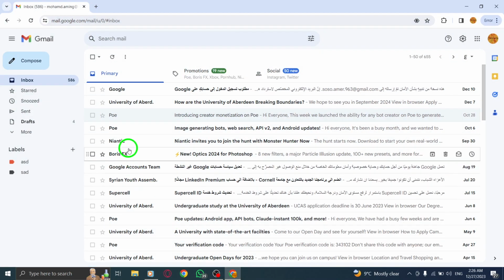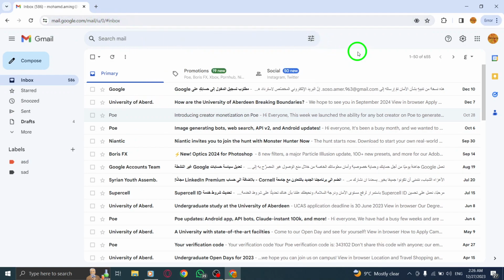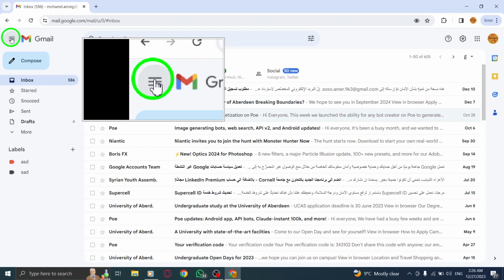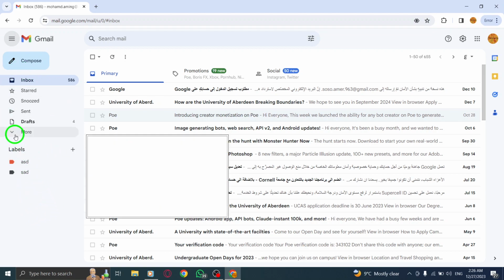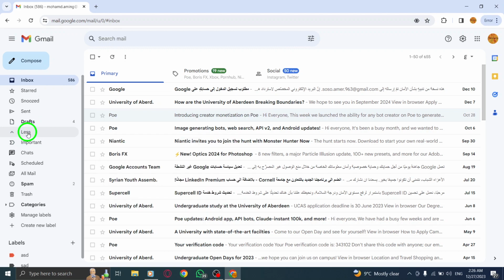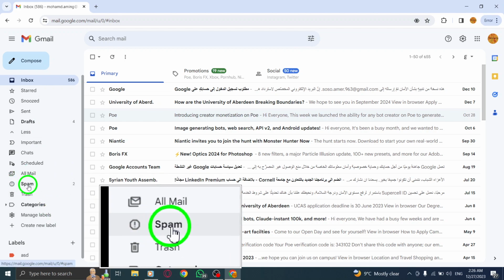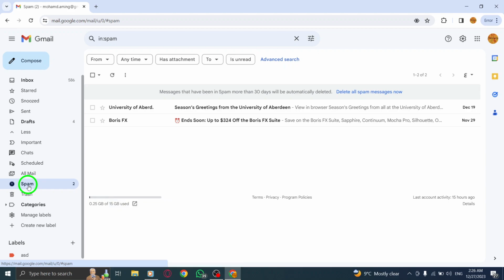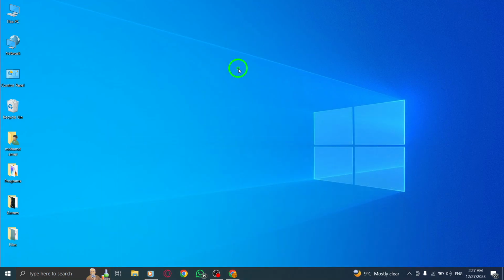How to Find Spam in Gmail on PC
Learn how to find spam messages in Gmail on your PC with this step-by-step tutorial video. Follow these steps:

1. Open Gmail.
2. At the top left, click Main menu.
3. Click More.
4. Open Spam.

Finding spam messages in Gmail is crucial to keep your inbox clean and free from unwanted or suspicious emails. With this tutorial, you will learn how to quickly locate and manage spam messages in Gmail on your PC.

Watch the video now to learn how to find spam messages in Gmail on your PC and ensure a safer and more organized email experience.